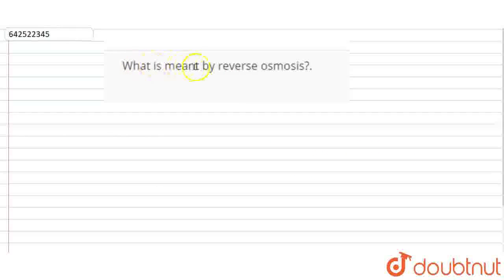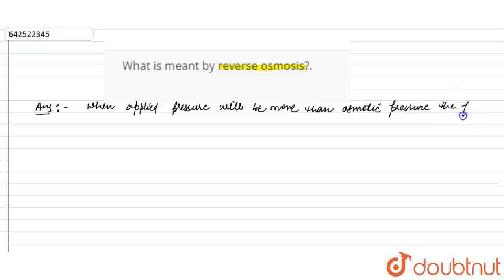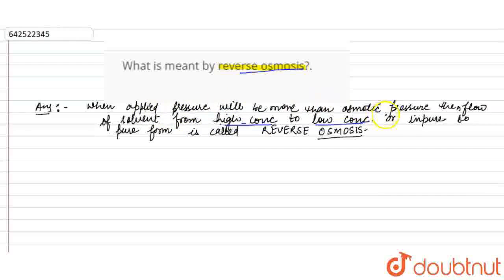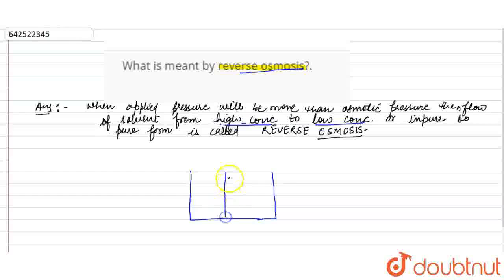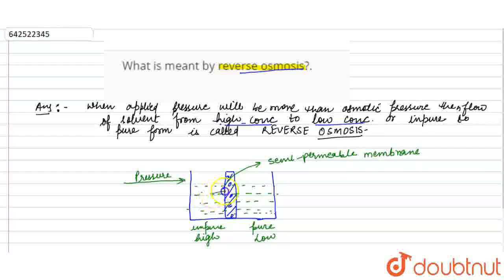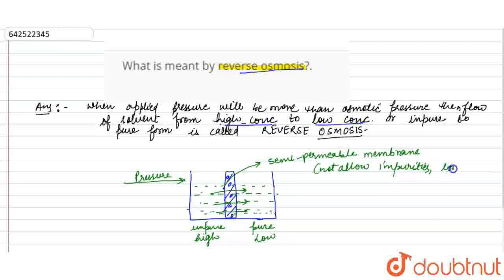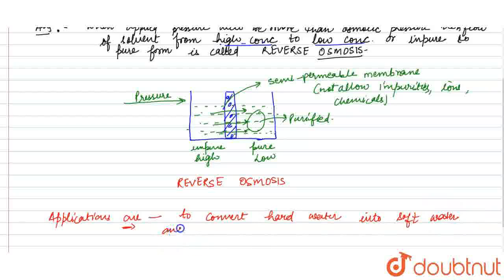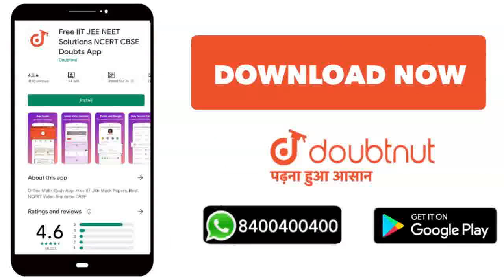Whatis meant by reverse osmosis?. | CLASS 12 | XII BOARDS | CHEMISTRY | Doubtnut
Whatis meant by reverse osmosis?.
Class: 12
Subject: CHEMISTRY
Chapter: XII BOARDS
Board:CBSE

👉 Have Any Query? Ask Us.